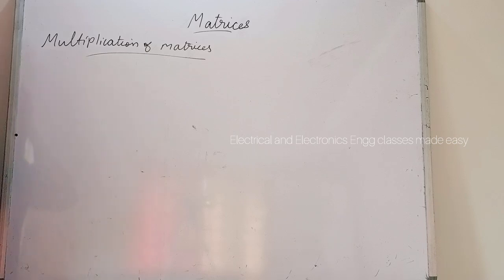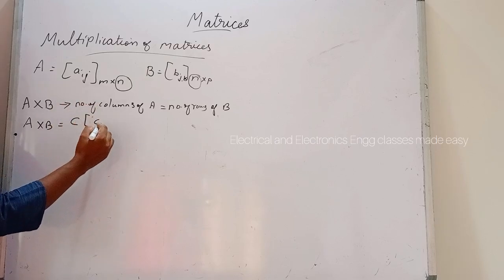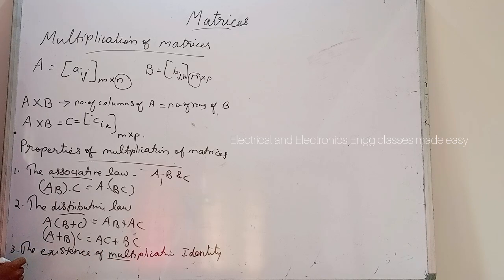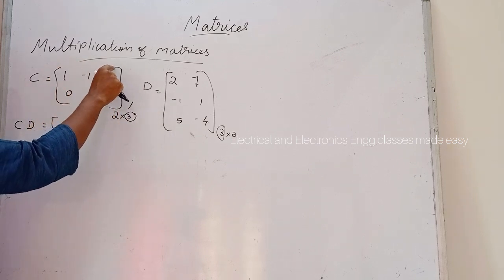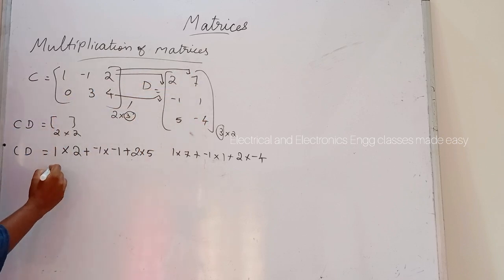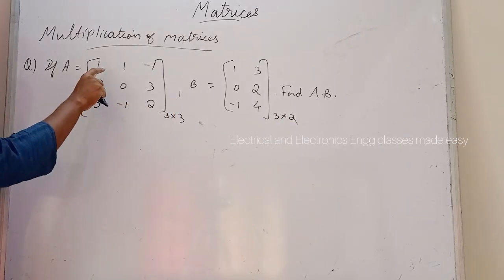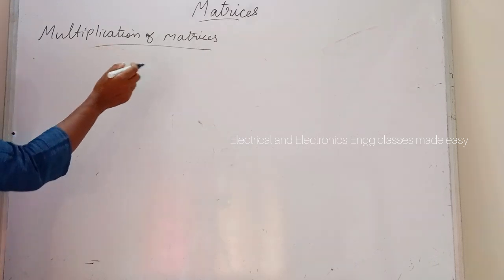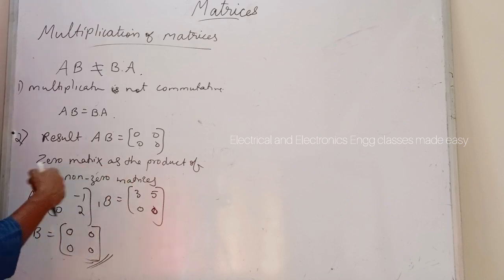Multiplication of Matrices, Properties of multiplication of Matrices, Part 1